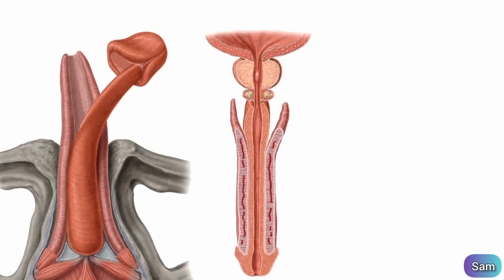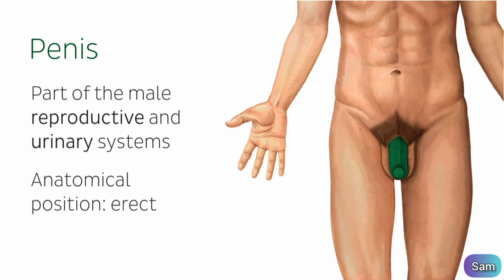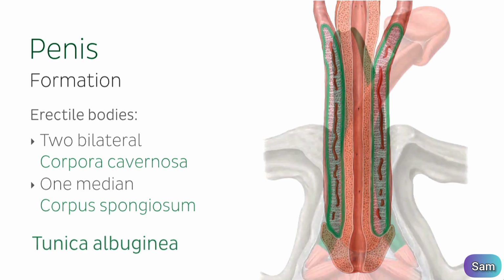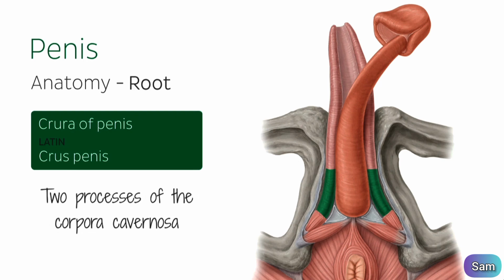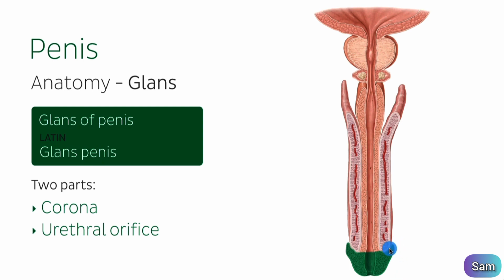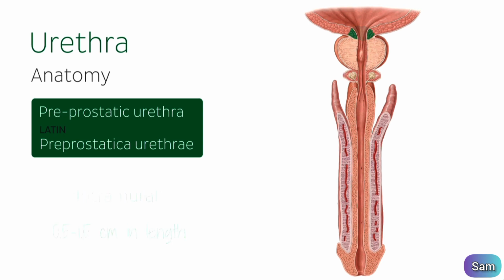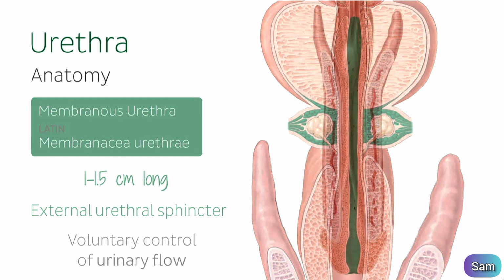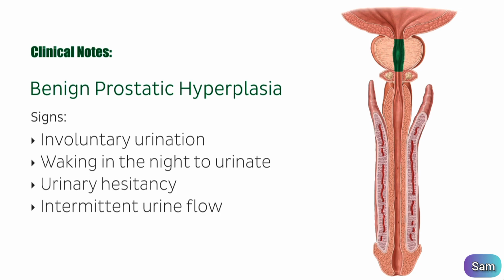Anatomy - Male reproductive system